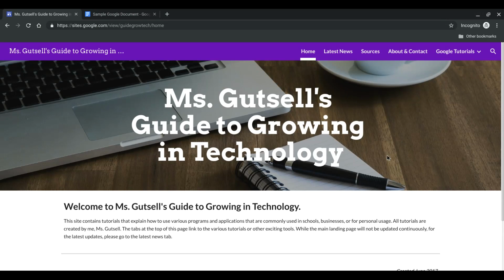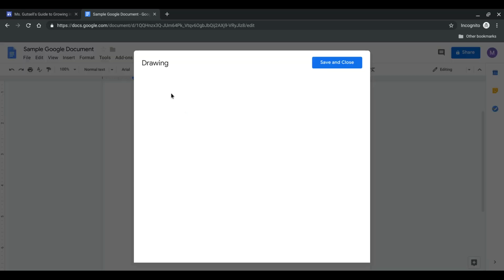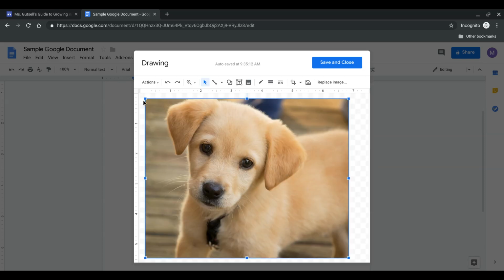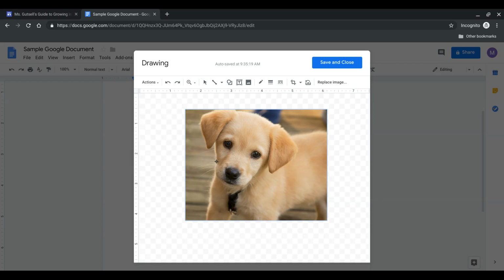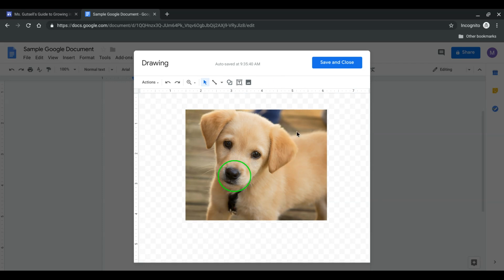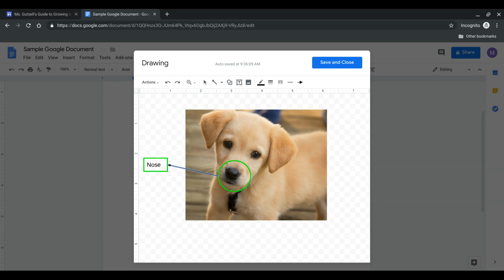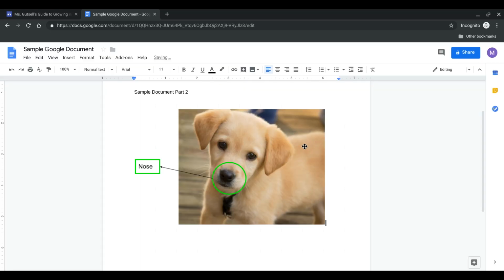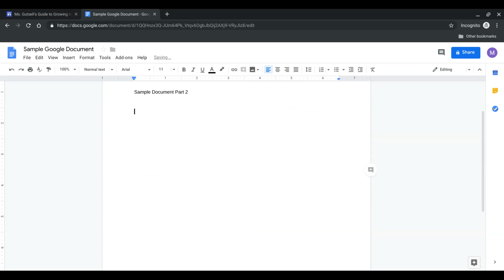Google Docs How to Edit in a Document Insert Feature Number 3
This video explains how to use Insert Feature Number 3 in Google Docs, Drawing.